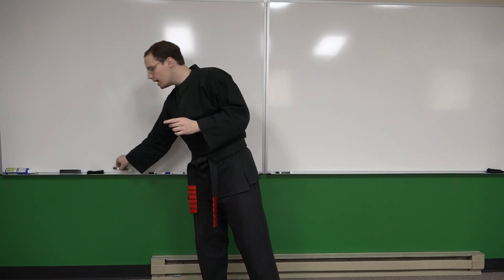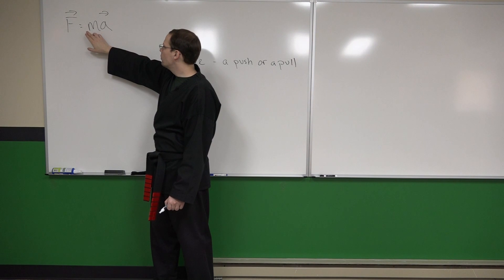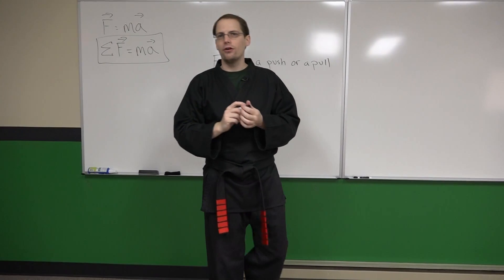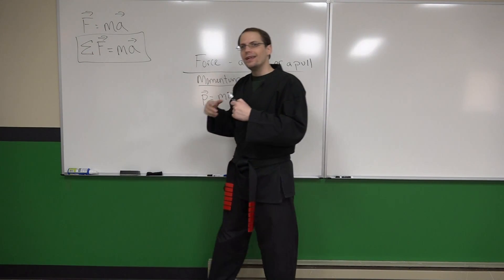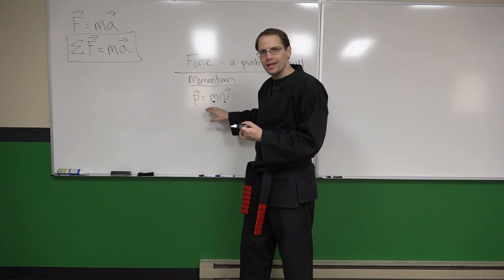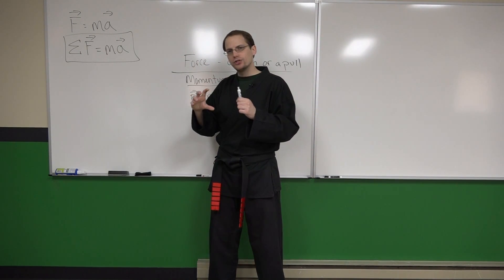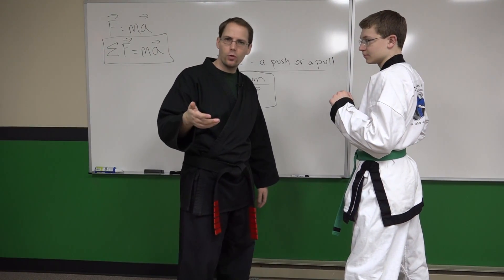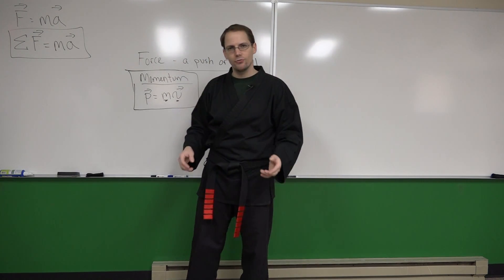Physics for Martial Arts: Impact Force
Physics helps explain everyday things and it's principles are at the core of all martial arts systems. Here we explore Newton's Laws to better understand some of the physics of martial arts that is behind maximizing the impact force within our martial arts techniques.